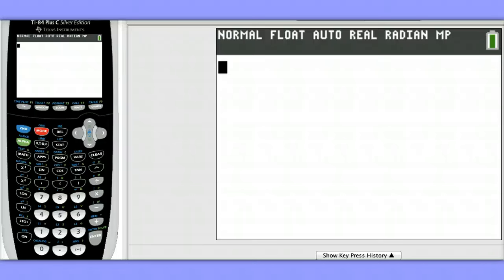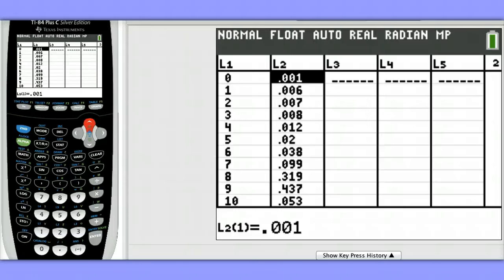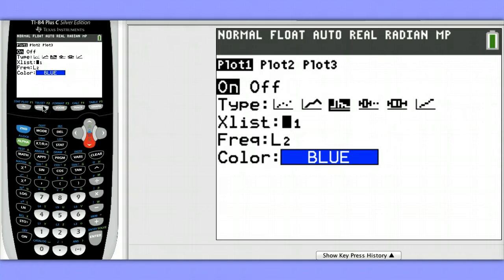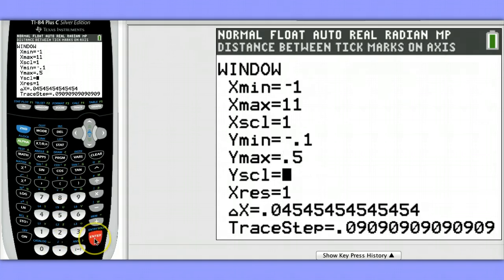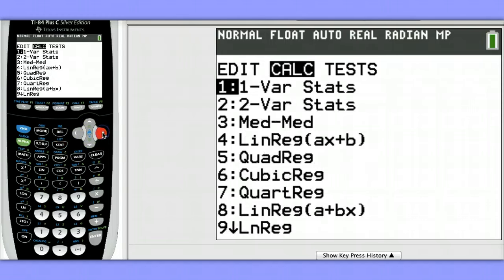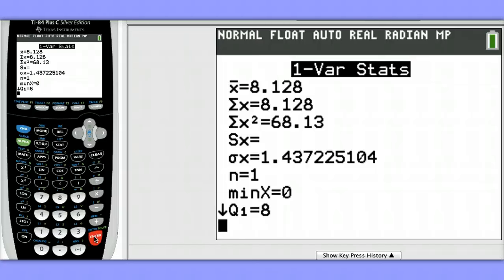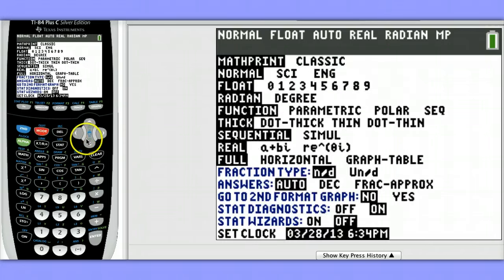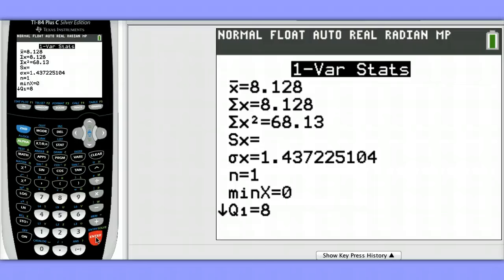10 1 Distribution of Random Variable TI 84